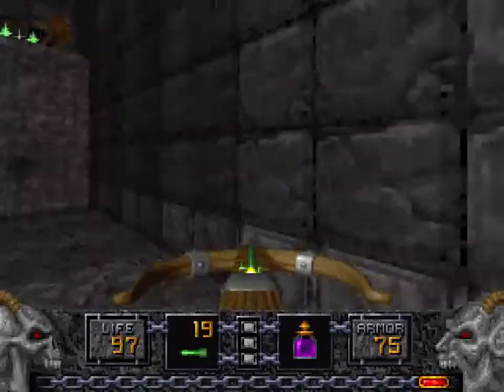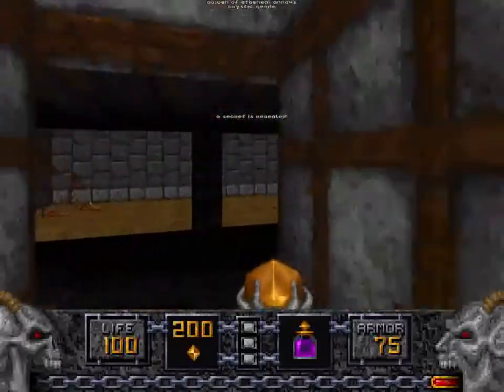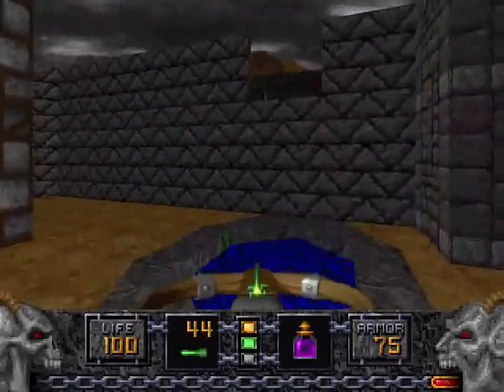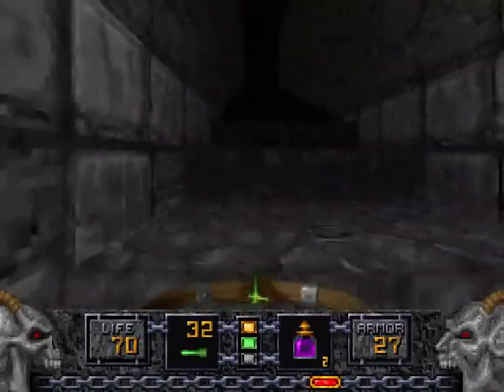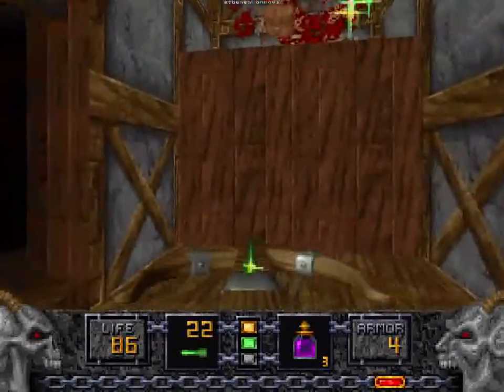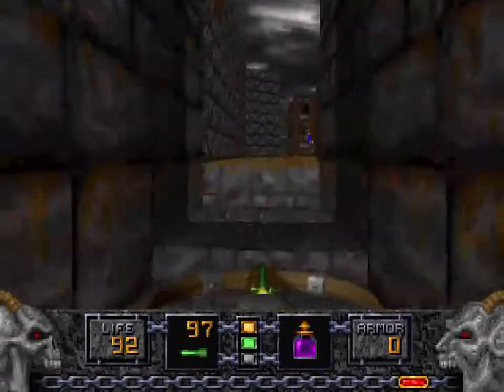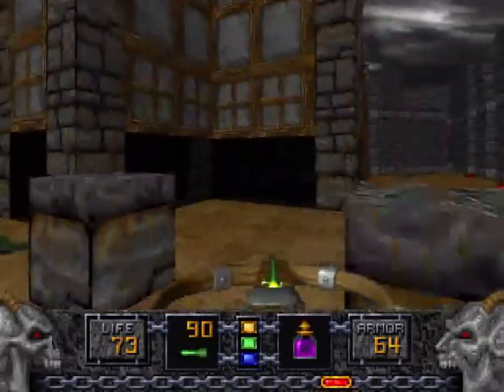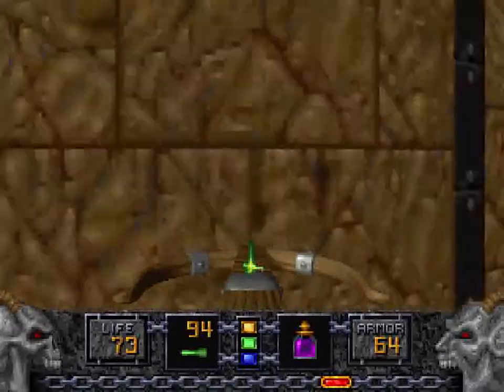Let's Play Heretic E1M5 - The Citadel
100% Kills, 100% Secrets, played in Zdoom.

In which I derp after recording for like... an hour and a half and forget what episode I'm on.